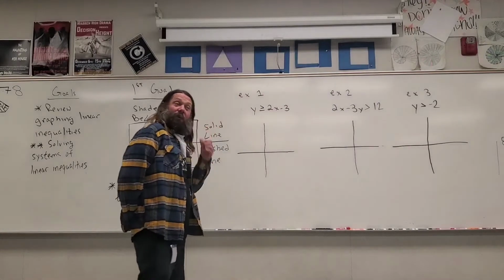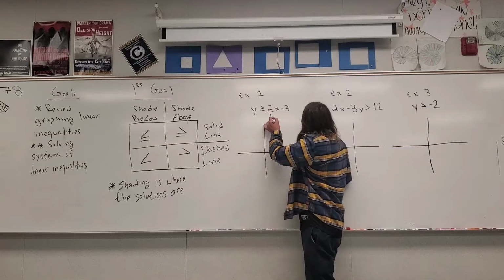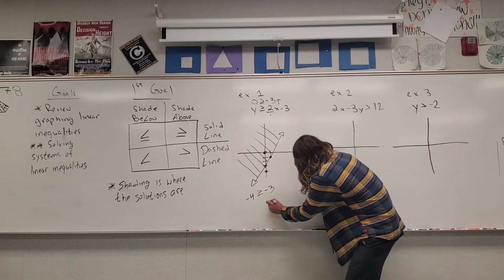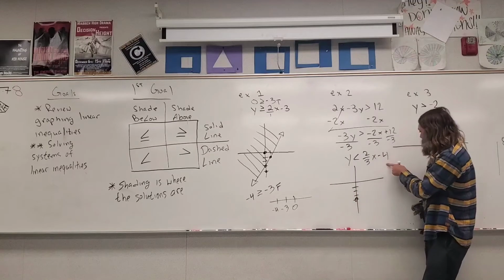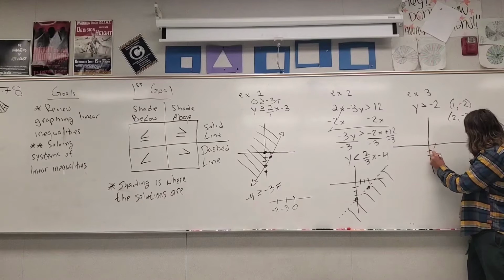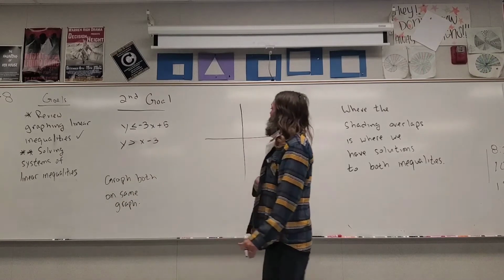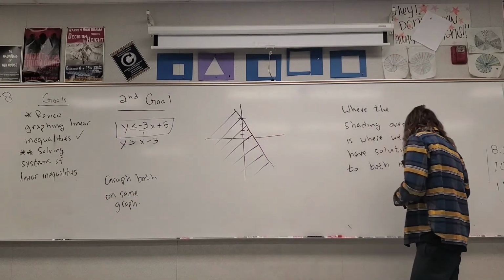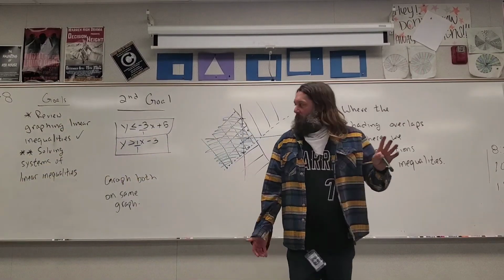Honors Integrated 1 12.2 Lesson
Review of graphing linear inequalities and how to solve systems of linear inequalities